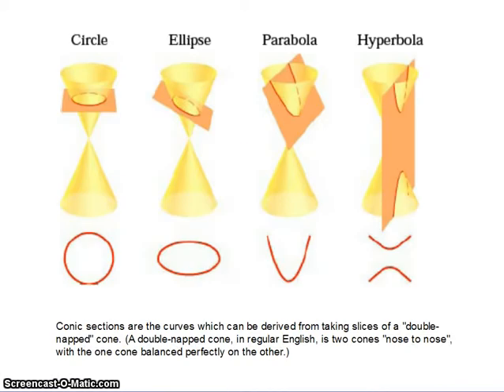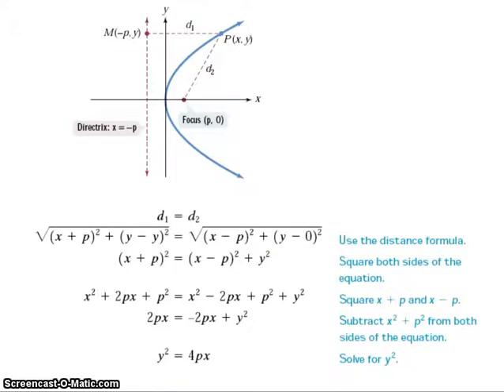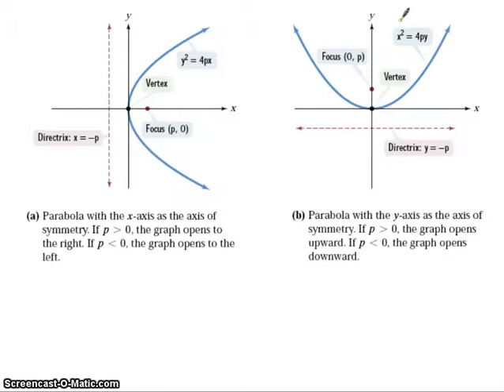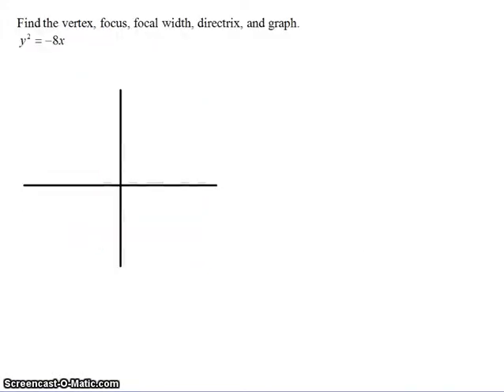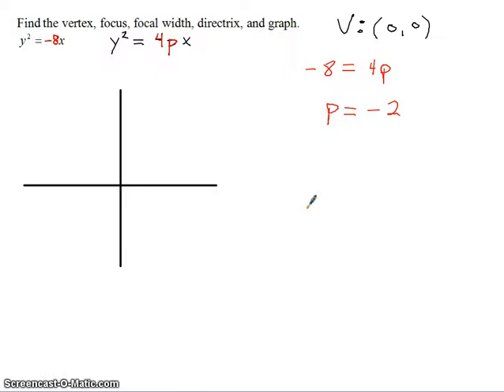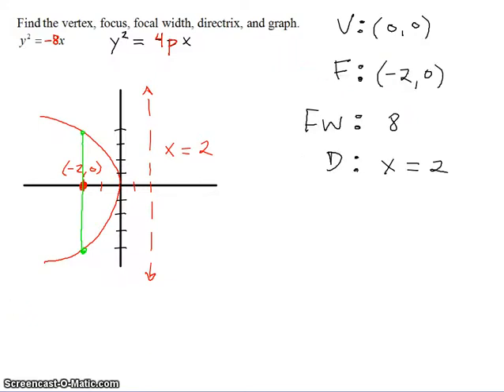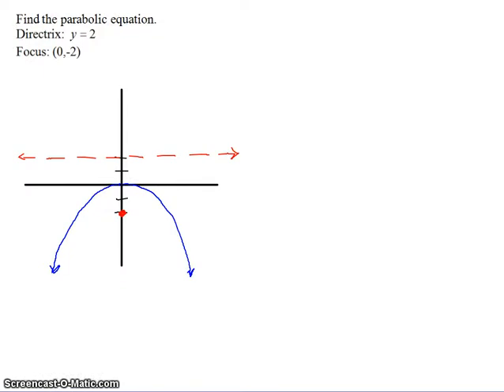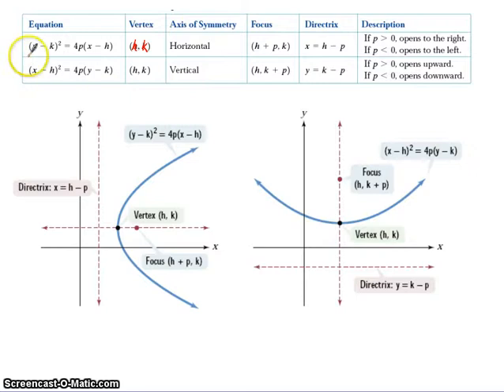Conic Parabolas pt1